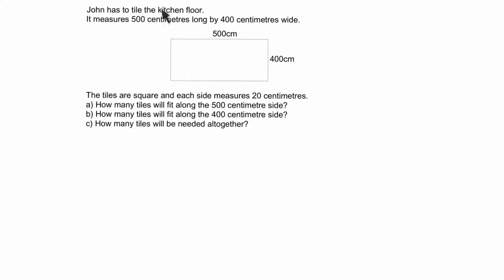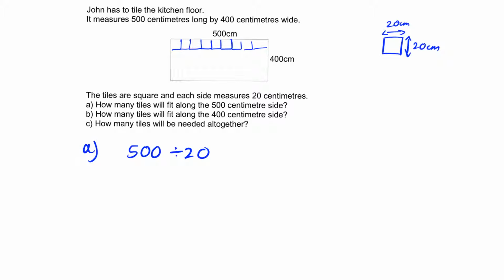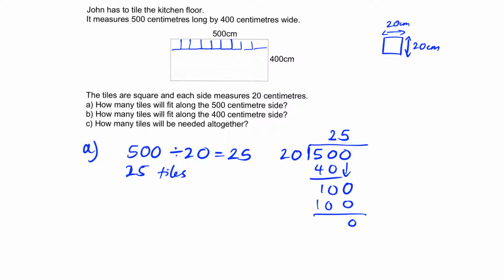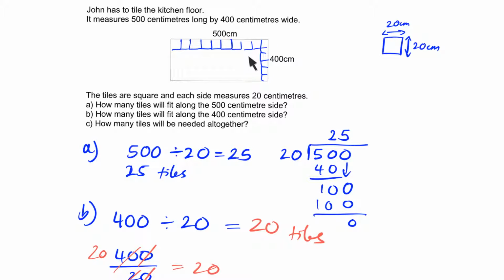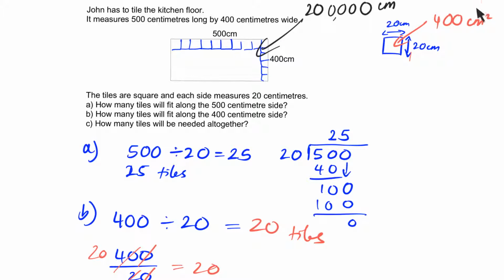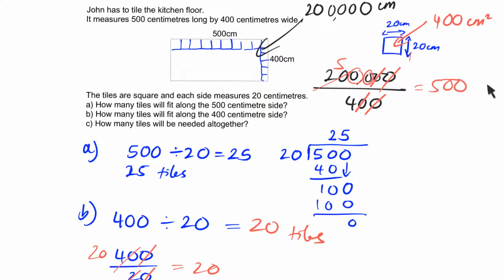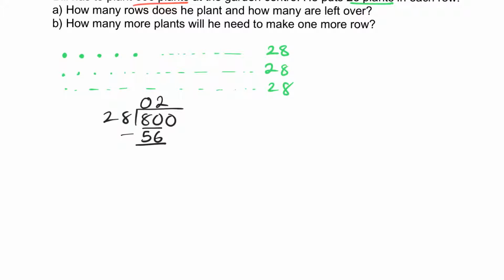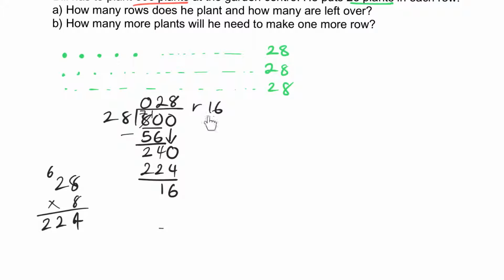Division Problems (Reasoning)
How to solve division problems